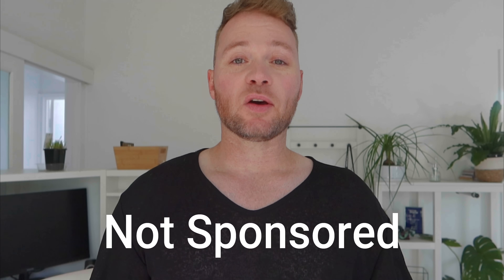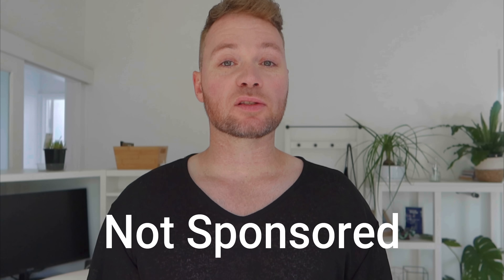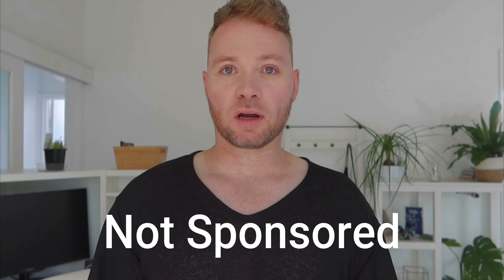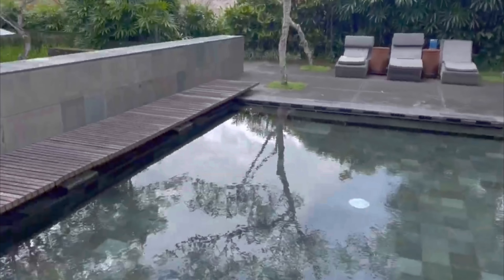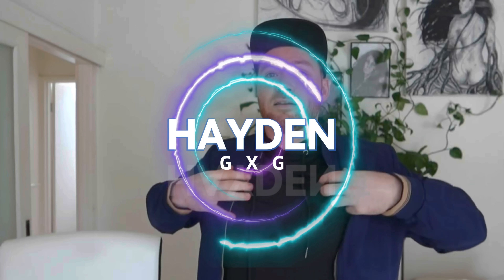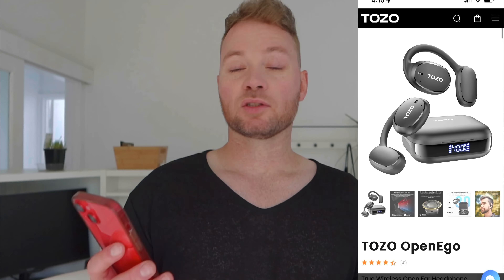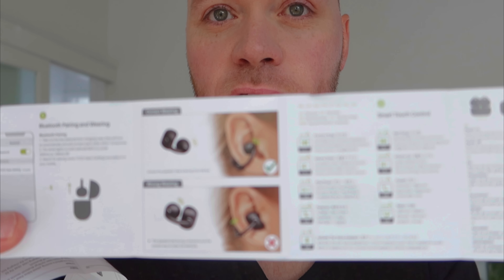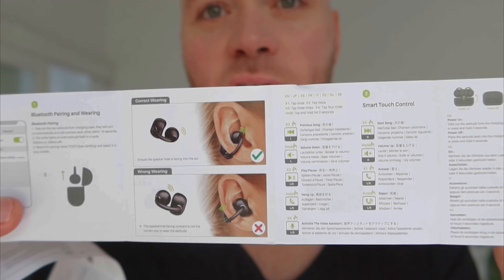TOZO OpenEarRing FIRST IMPRESSIONS and REVIEW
I'm Hayden and I'm a total lover of men's fashion, skincare and an even more a fan of AFFORDABLE QUALITY. We're going to do a deep dive into @tozo_global Open EarRing and see what our first impressions are, are they any good? do they measure up?

Chapters:

00:00 Introduction
01:20 Brand introduction
01:36 TOZO Open EarRing
01:53 Cost and conversion
02:35 What do they promise to do
03:06 Unboxing
04:09 Opening the component
05:10 Pairing
05:24 Customizable controls
06:00 How to put in ear
06:39 Testing them out
07:37 Copyright had to replace audio
07:51 Sound quality thoughts
08:26 How to use tap functions
09:26 Final thoughts